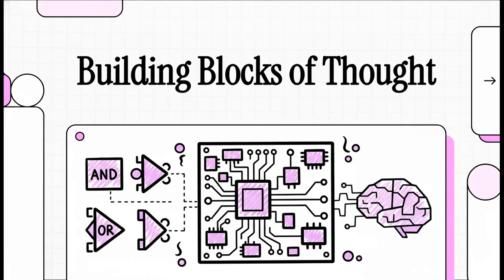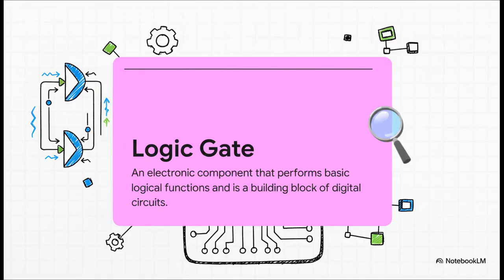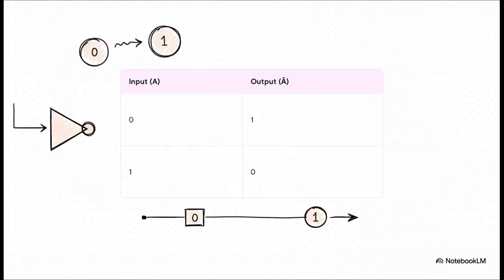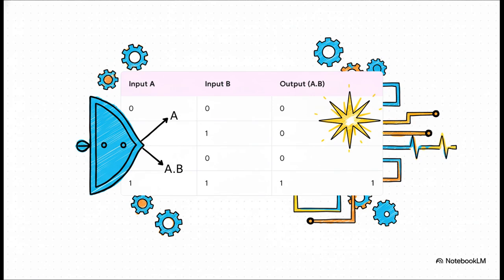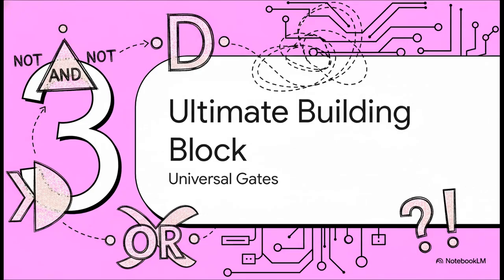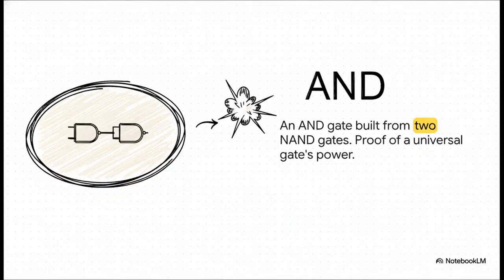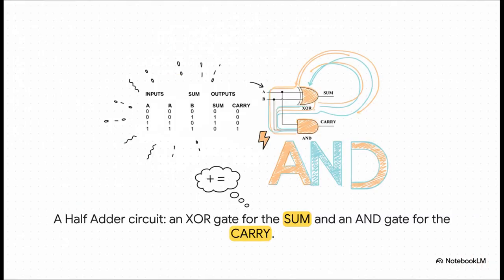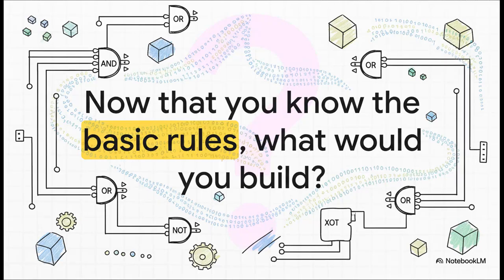Building Blocks of Thought